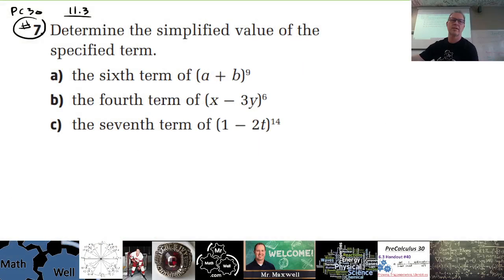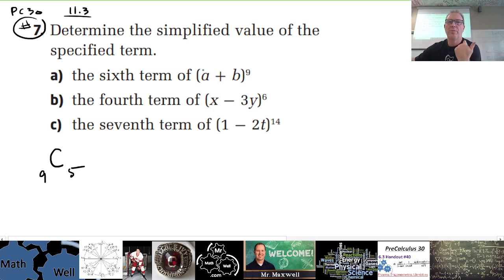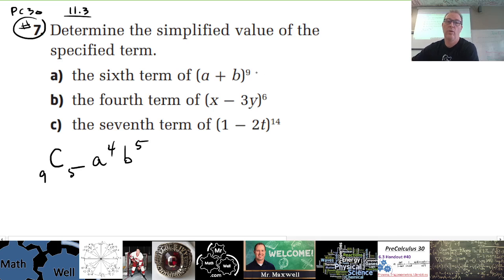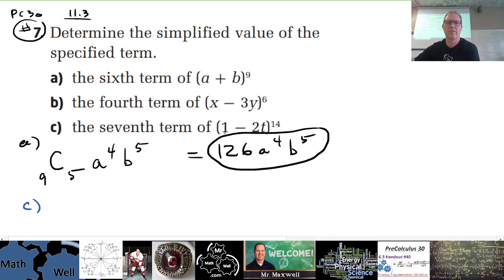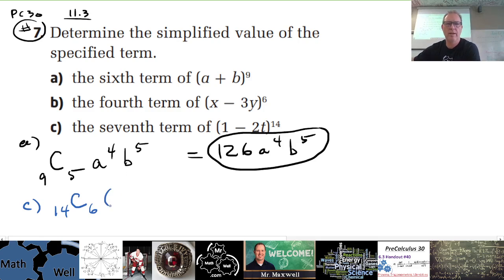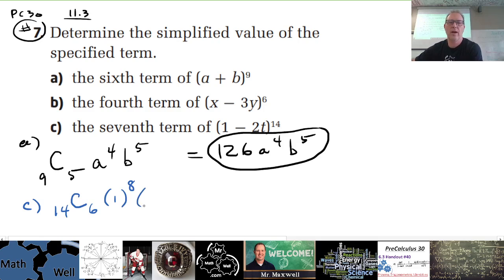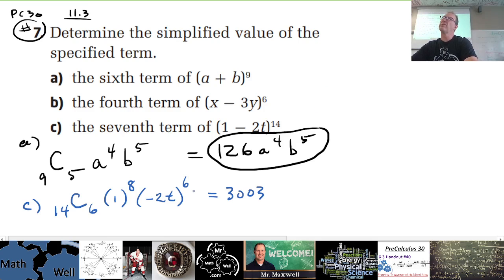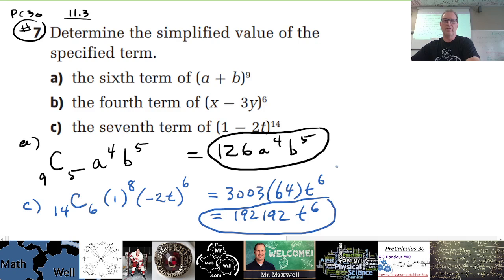PC 30 11.3 #7 Identifying a term in binomial expansion homework question